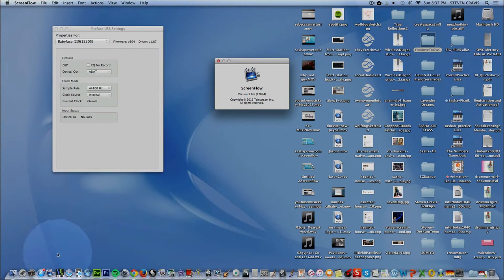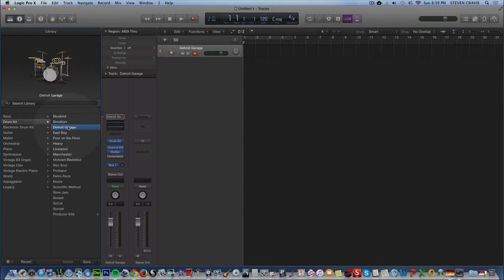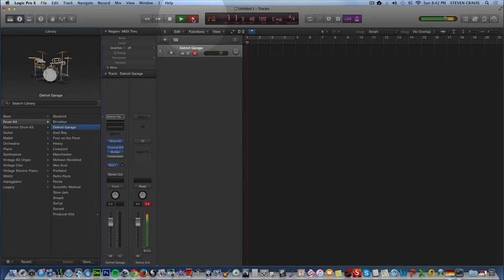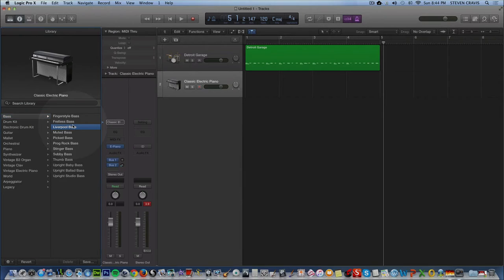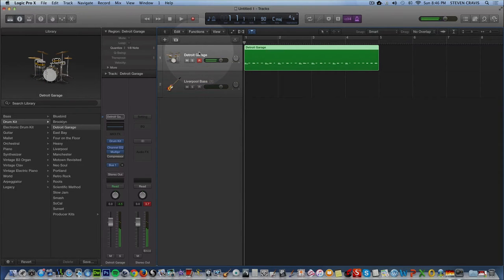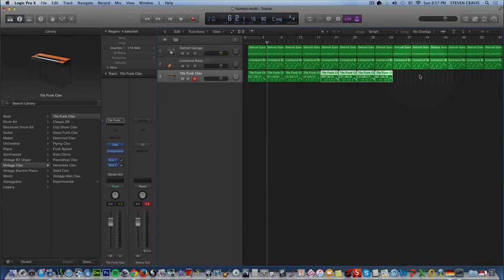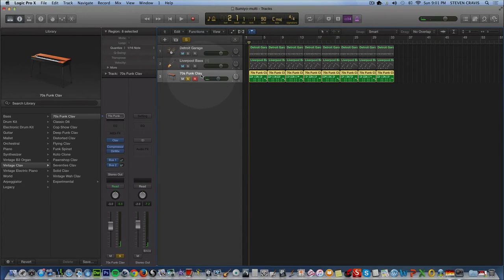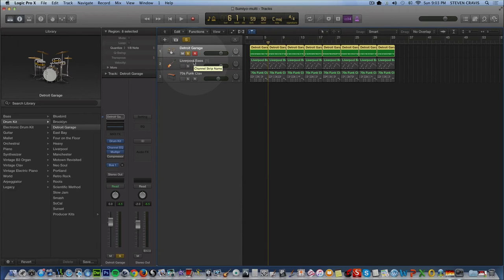Steven to Sumiyo Logic Pro X version 10.2 Fundamental Midi Recording Tutorial Part 1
My friend Sumiyo is a very talented visual artist, but I think she also has great skills and potential with music production, so this is my tutorial of basic midi recording using Logic Pro X version 10.2  to encourage her to give recording a try. This is more of a beginner's video, not for advanced techniques.

For much more advanced and organized Logic tutorials search for David Earl tutorials